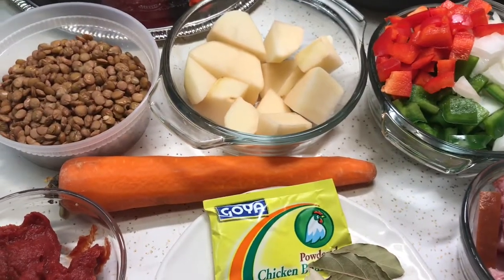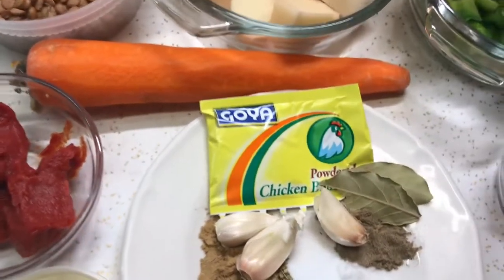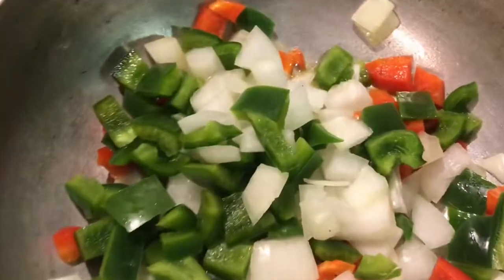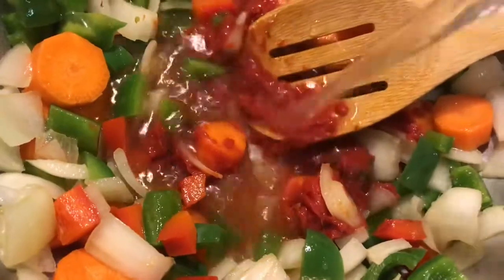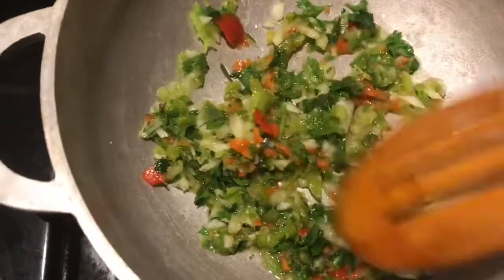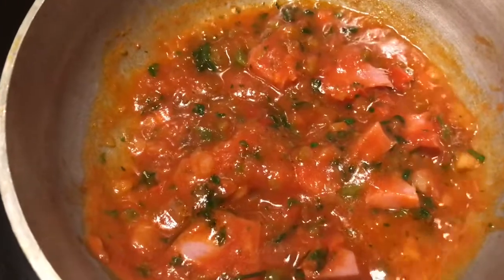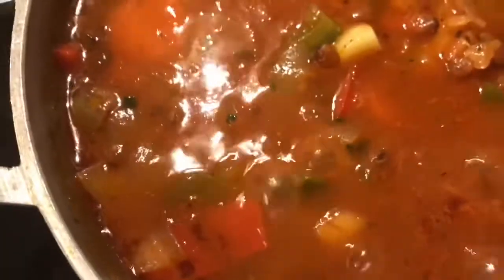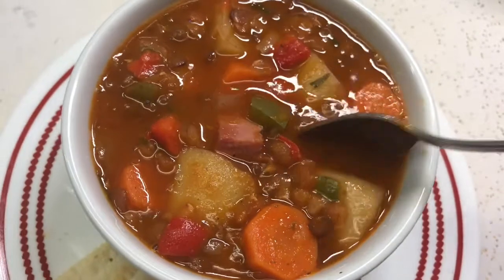Potaje de Lentejas Cubana | Cuban Lentil soup | Cuban recipe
Cuban Lentejas is Lentil thick stew with meat & vegetables.

Ingredients:

• 1 cup brown lentils
 • 1 large potato
 • 1/4 cup extra-virgin olive oil
 • 4 cups water
 • 1 chicken bouillon cube or chicken broth powder
 • 1 yellow onion diced
 • 1/2  green pepper diced
 • 1/2 red pepper diced
 • 1 large carrot, peeled and sliced into thin rounds
 • 3-4 garlic cloves, minced
 • 1 teaspoon dried oregano
 • 1/2 teaspoon cumin
 • 1 large bay leaf
 • 3 Tbsp or 1/4 cup  tomato sauce
 • Ham or bacon or any pork may be substituted